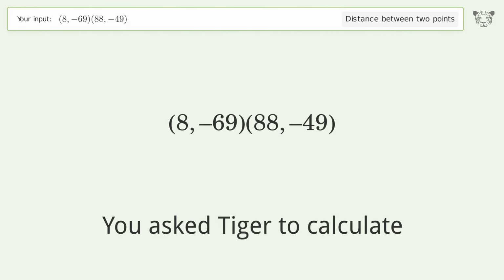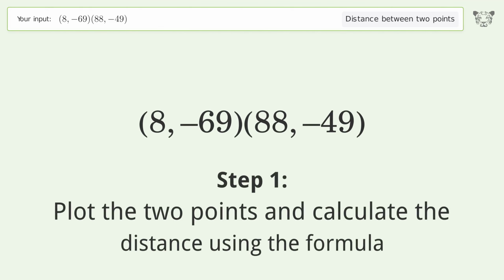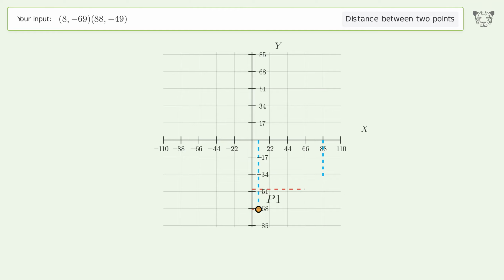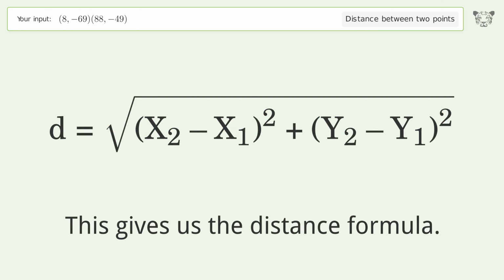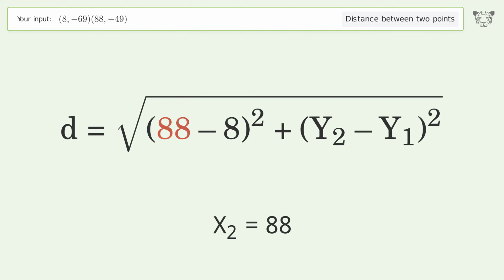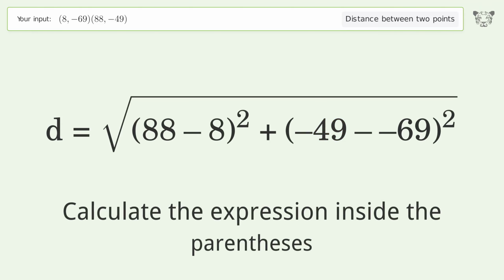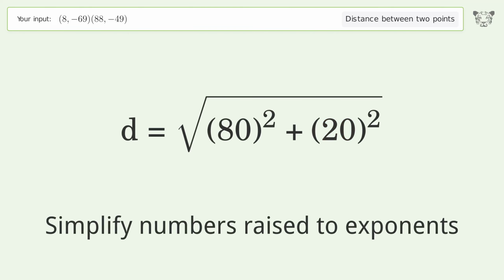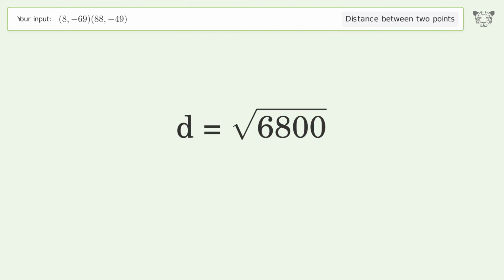Find the distance between two points p1 (8,-69) and p2 (88,-49): Step-by-Step Video Solution